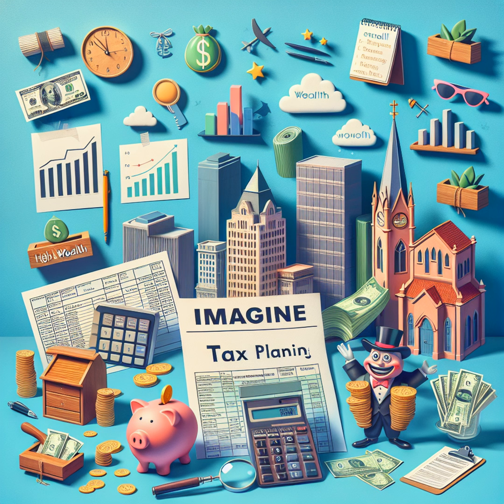Navigating Qualified Business Income (QBI) Deductions: Tips for Small Business Owners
In this episode of Tax Smarts Unlocked, we dive into the intricate world of Qualified Business Income (QBI) deductions, offering essential tips that every small business owner needs to optimize their tax strategy. Understanding QBI deductions can significantly impact your bottom line, yet many entrepreneurs feel overwhelmed by the complexities. Join us as we break down the rules, share practical strategies, and highlight common pitfalls to avoid, ensuring you maximize your deductions effectively. With relatable case studies and a touch of humor, we aim to demystify tax planning and empower you to navigate your financial landscape with confidence. Whether you're a seasoned business owner or just starting out, this episode provides valuable insights to help you minimize your tax liability and keep more of your hard-earned income. Tune in and unlock the secrets to smart tax strategies!